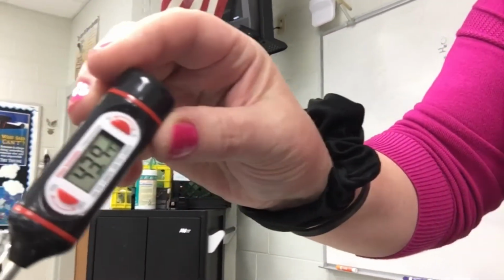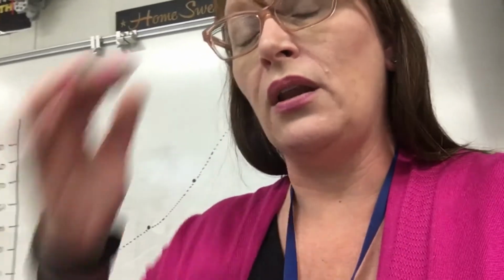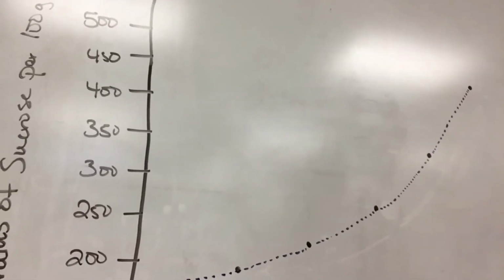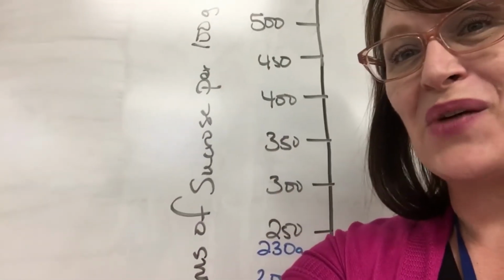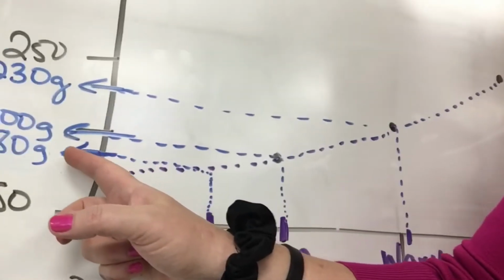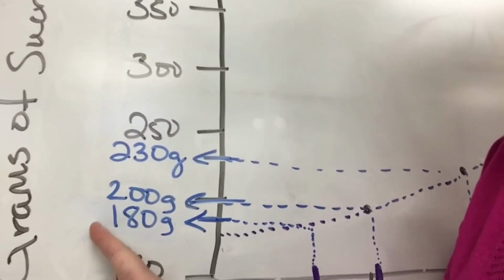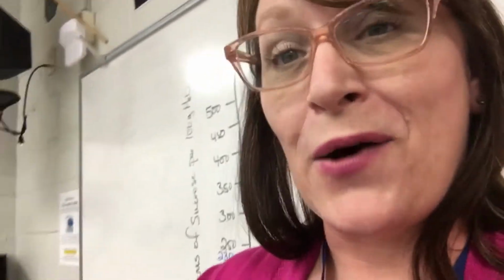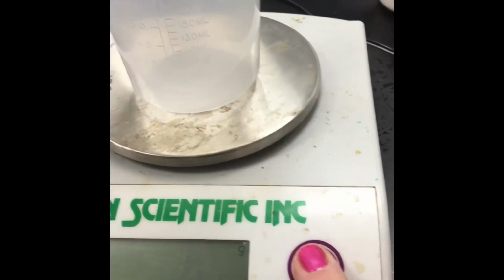Solubility of Sucrose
We will saturate sugar solutions at varying temperatures, taking data from a solubility curve, and then calculate concentrations.